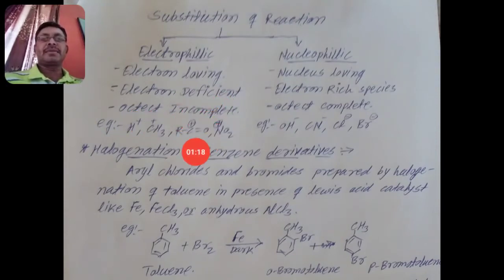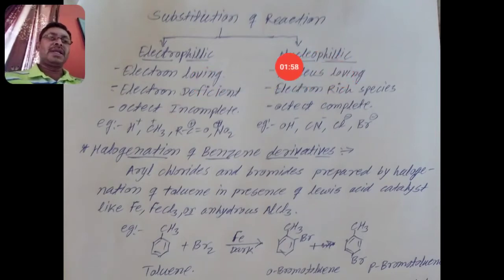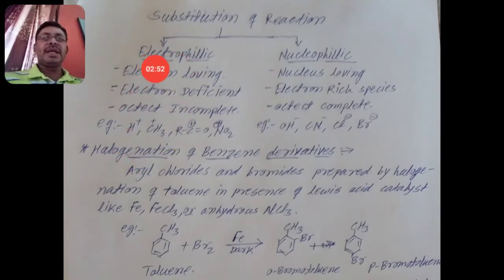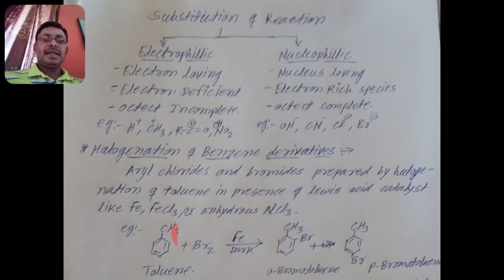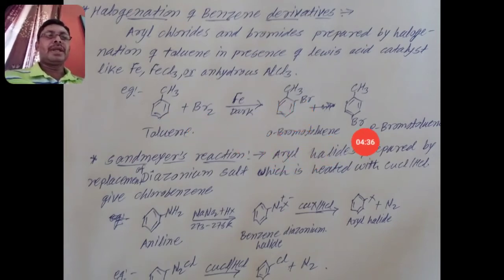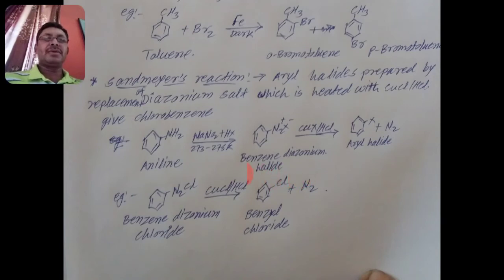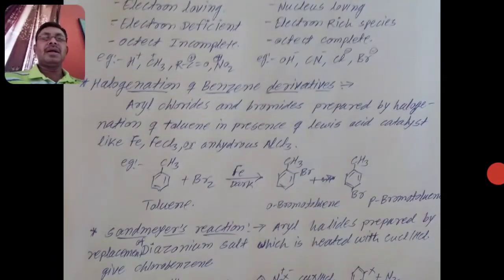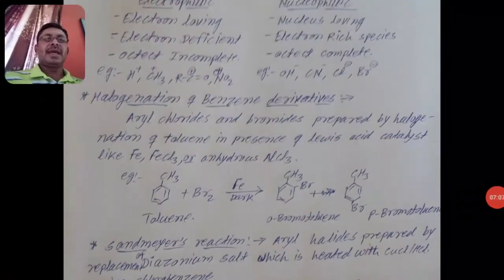5 June 2020